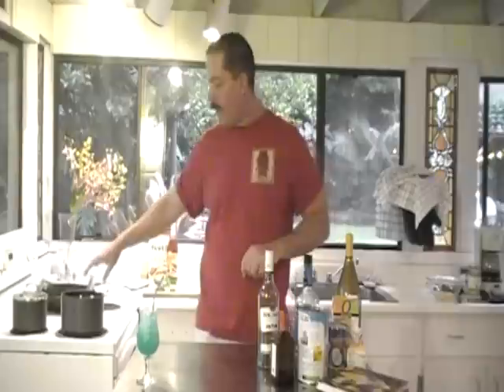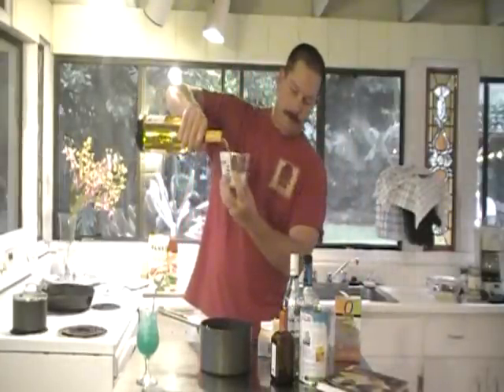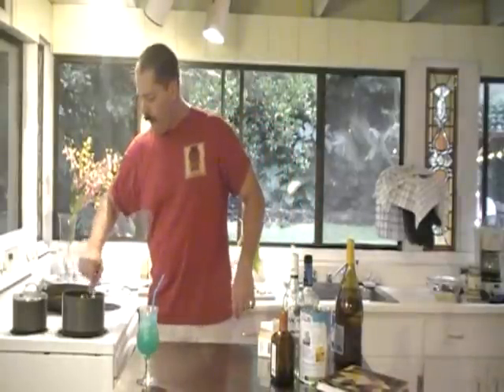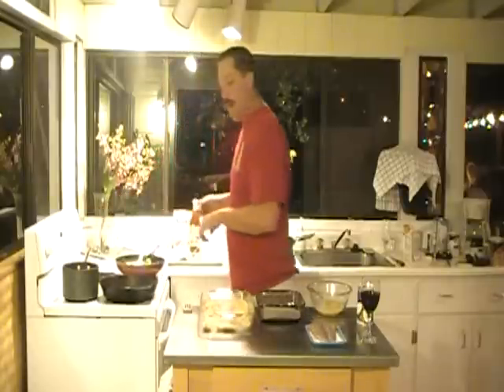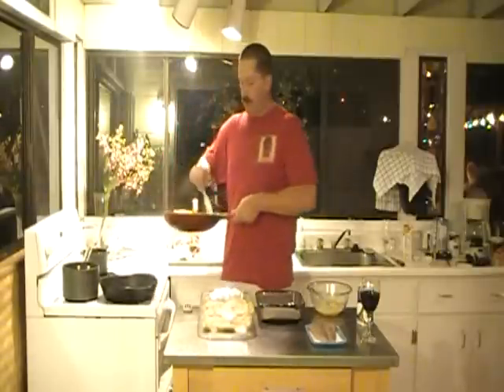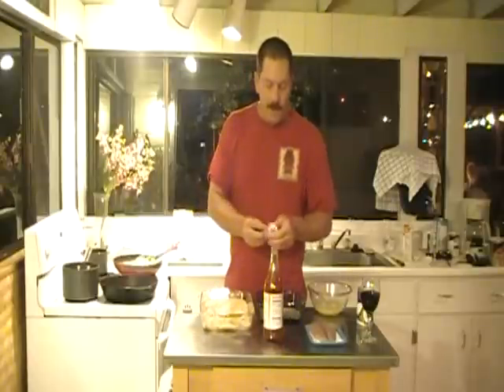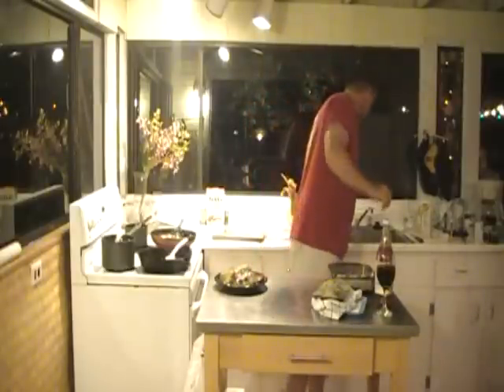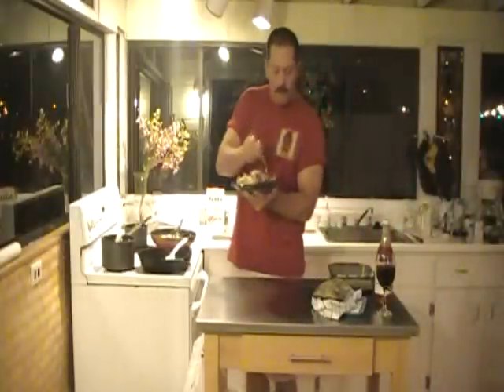Macadamia Nut Crusted Mahi Mahi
Mac Nut fish with coconut thai chili sauce with brown rice pilaf.